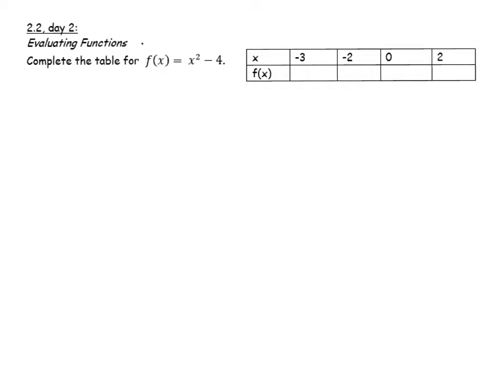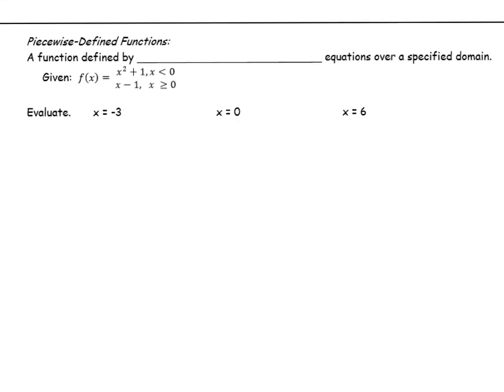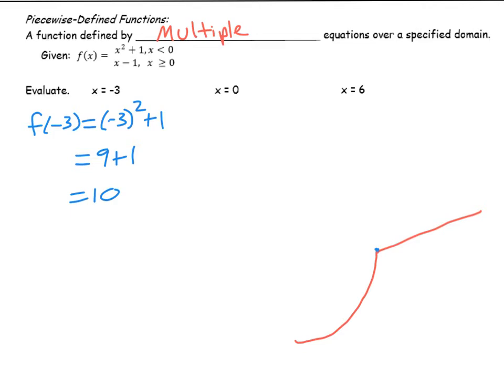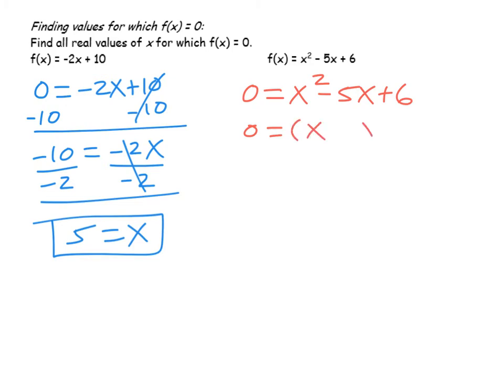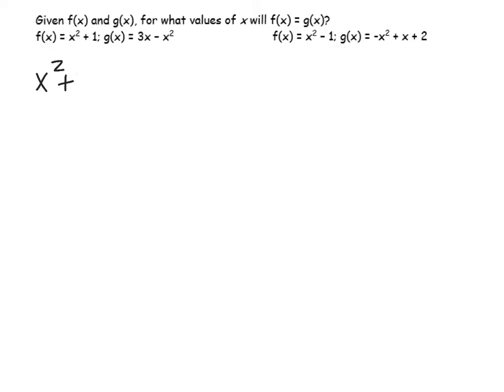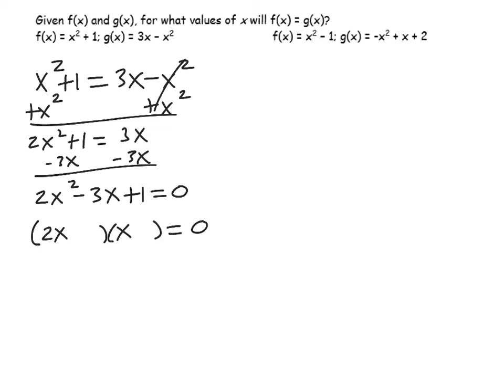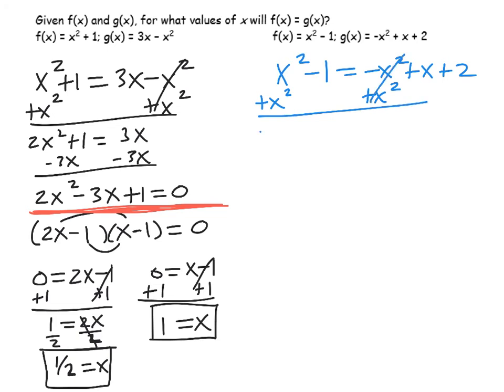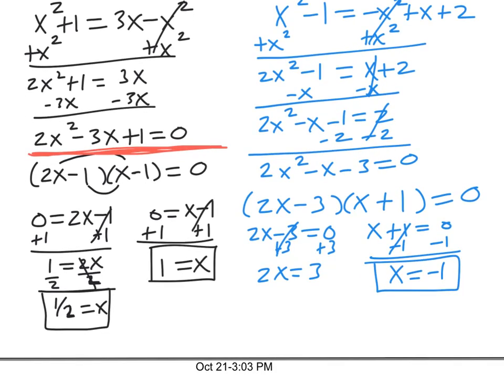Functions 2.2 day 2